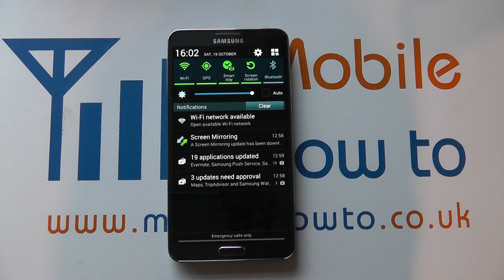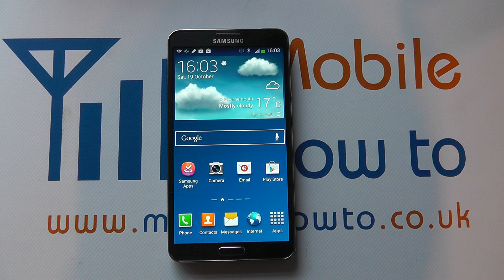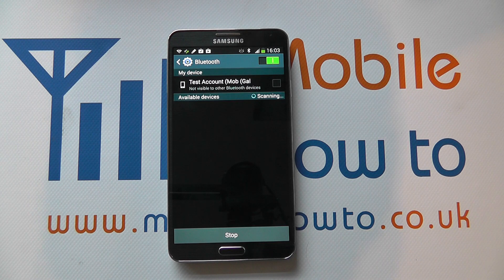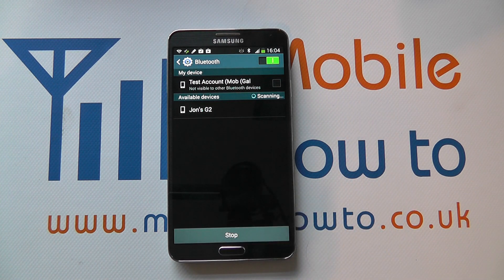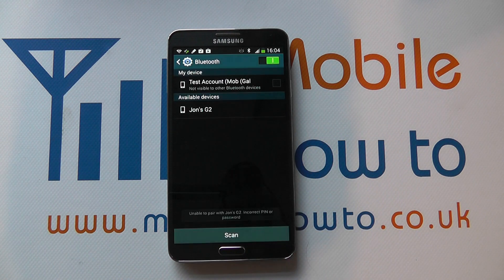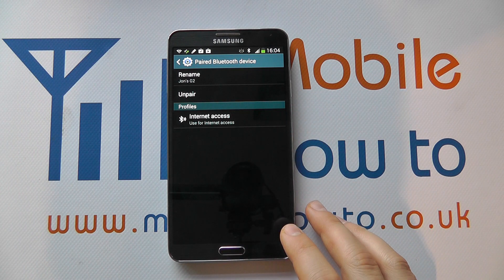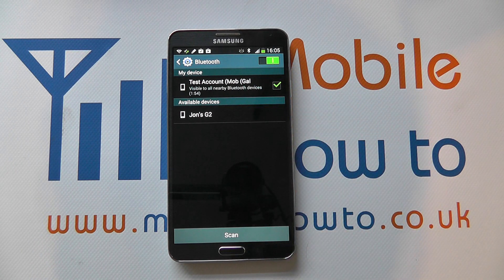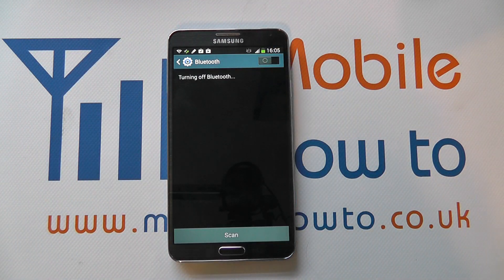How To Manage Bluetooth Connections - Samsung Galaxy Note 3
A video how to, tutorial, guide on managing Bluetooth connections on the Samsung Galaxy Note 3.